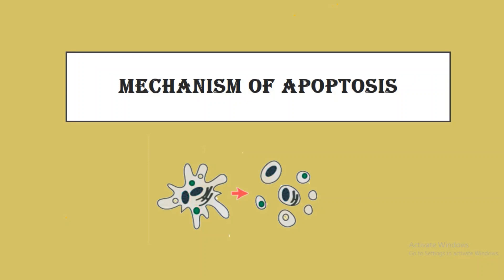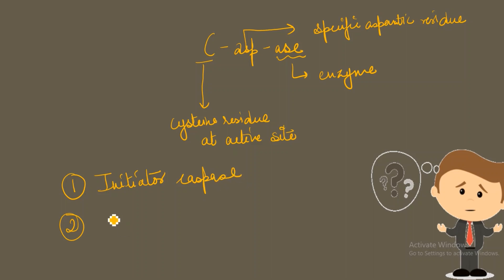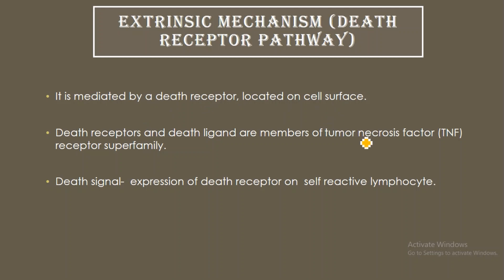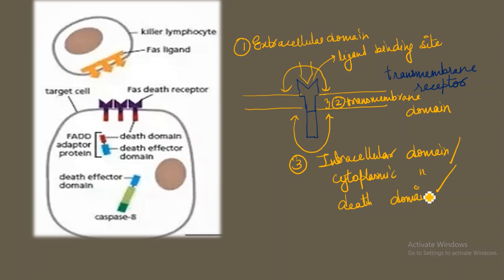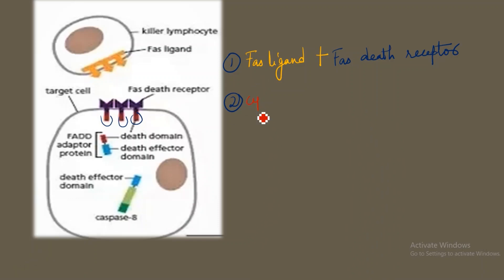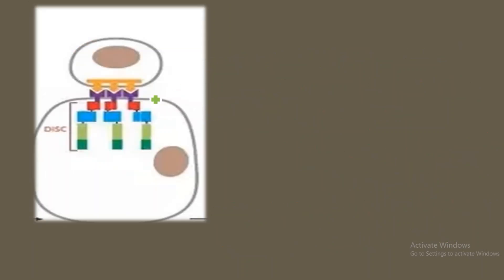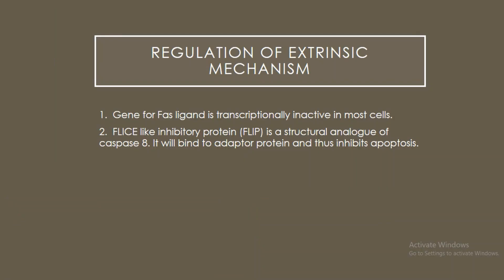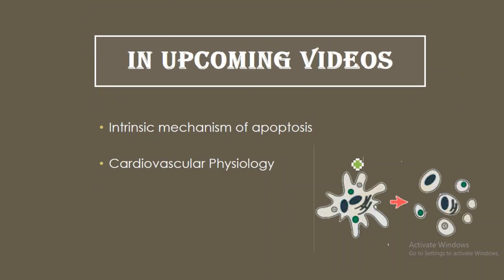Caspases and Extrinsic mechanism of apoptosis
What are caspases? What is the role of caspases in apoptosis?
What are the mechanism of apoptosis?. What are the steps of extrinsic mechanism? .How it is regulated?
This video has all these answers. Watch the video till the end to fully understand the concept. Also get the easy notes for the whole topic in the video.

Don't forget to answer the fill in the blanks of extrinsic mechanism in the comment section.